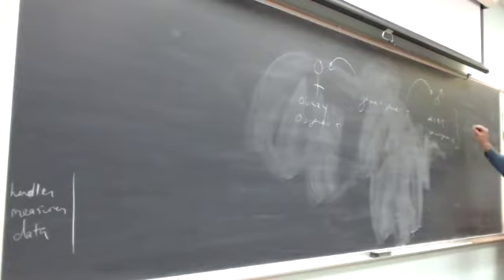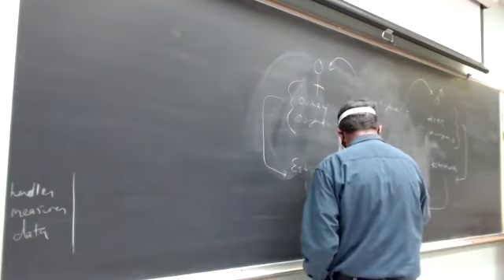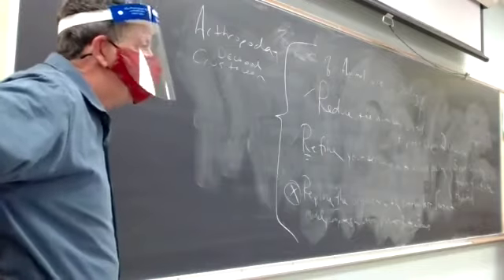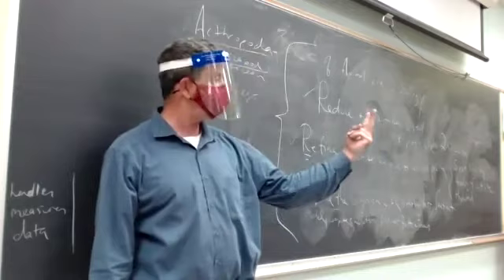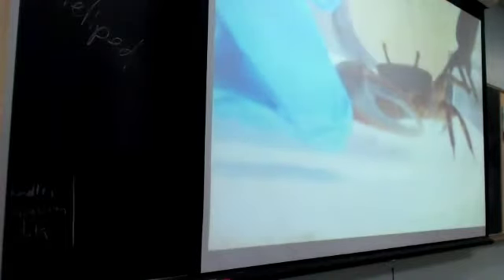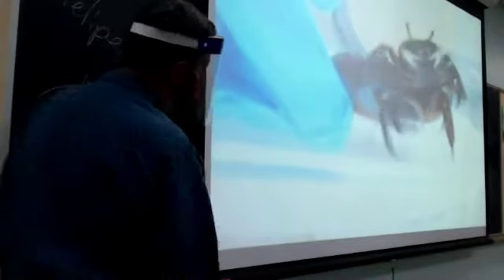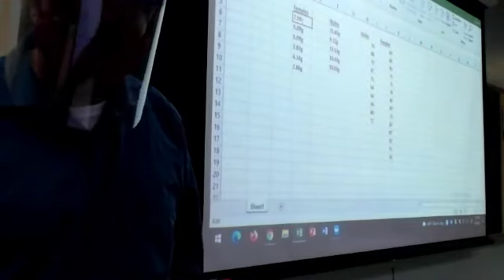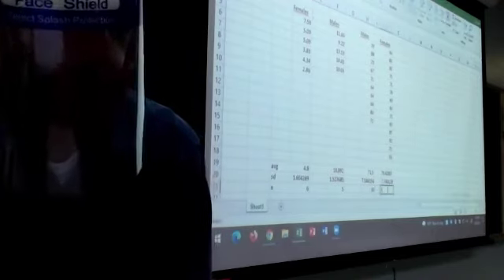Aug 24 Lab Zoom vimeo trim mp4